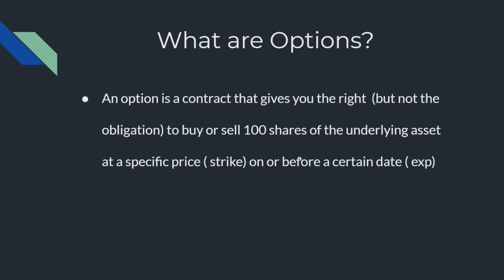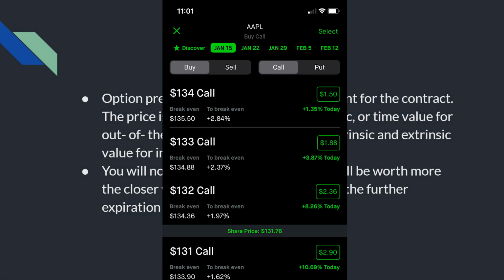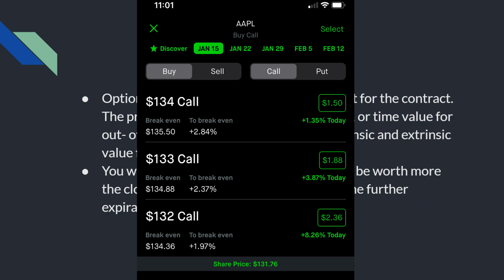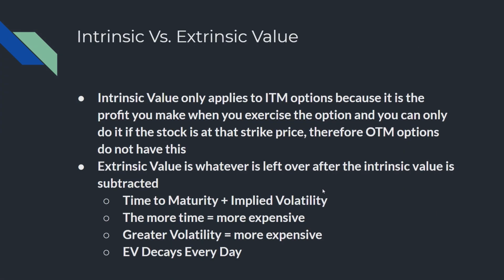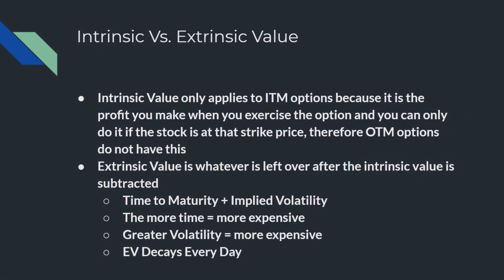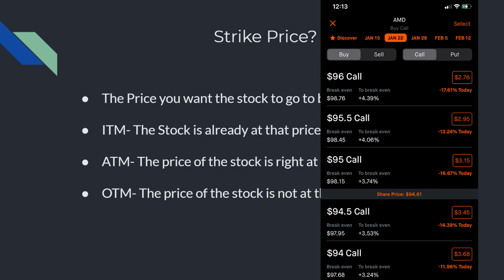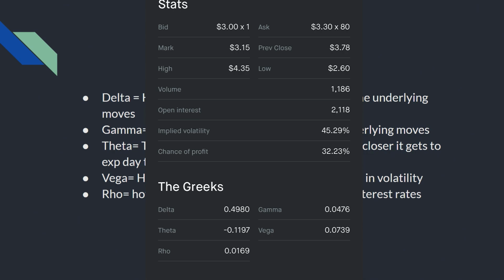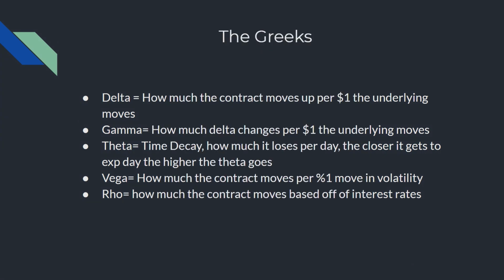Beginners Guide To OPTIONS! A full Tutorial!